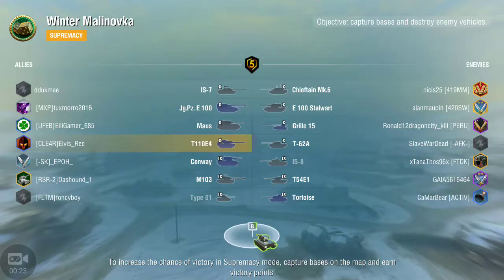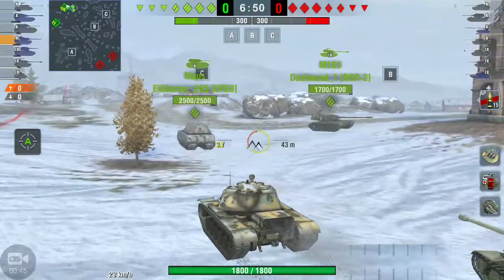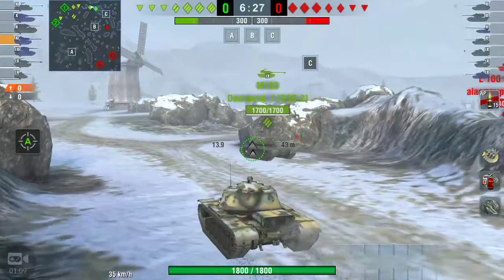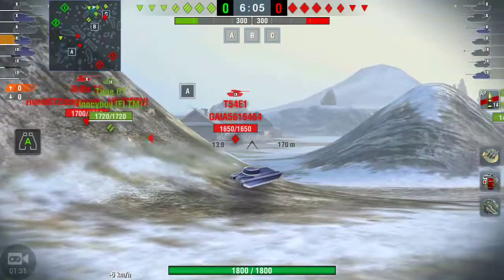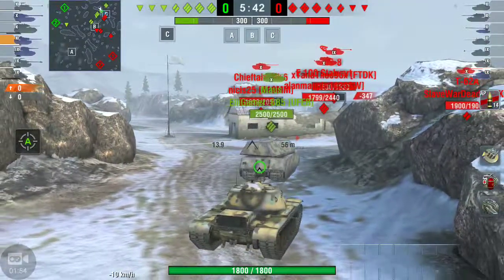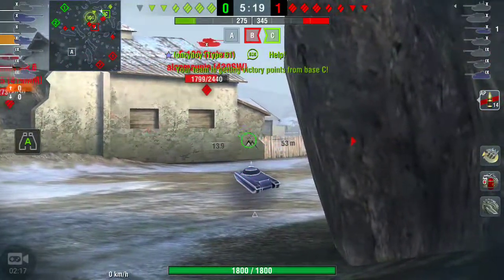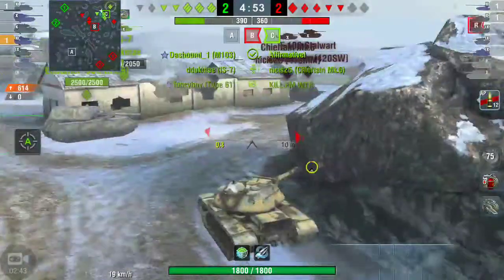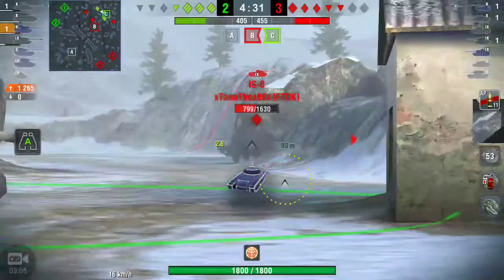WOTB 👑 The forgotten E4 Mastery.